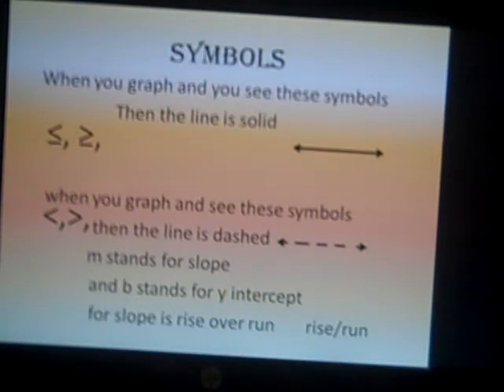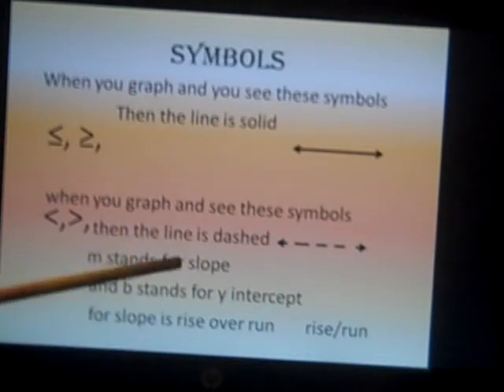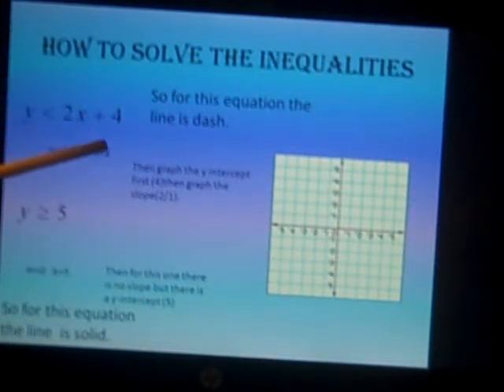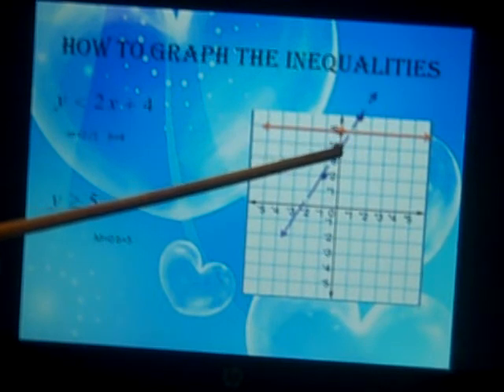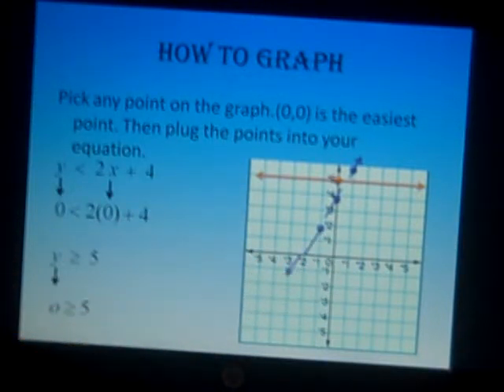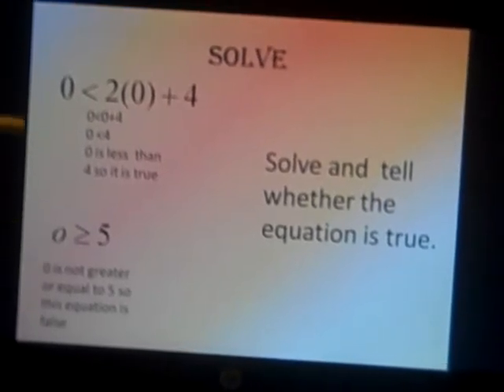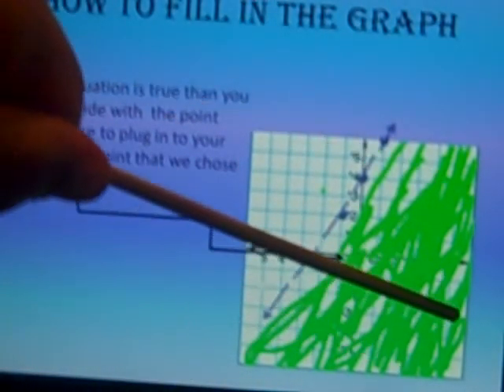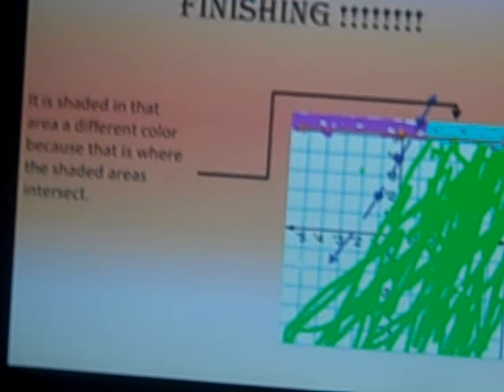Chieli and Tina Linear Inequalities.AVI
A short student video about Linear Inequalities.